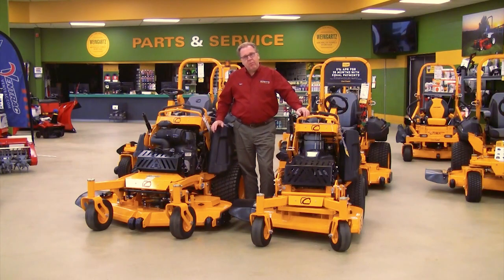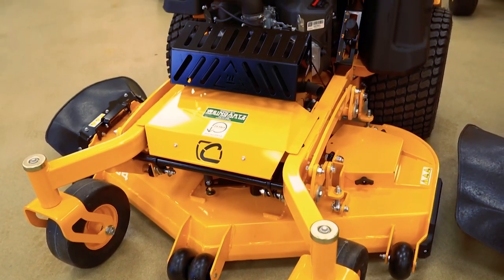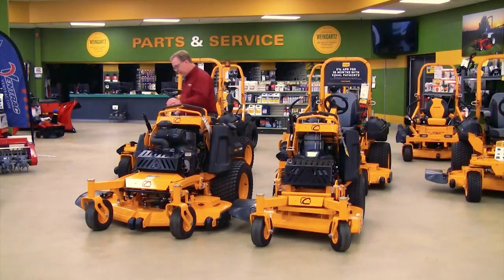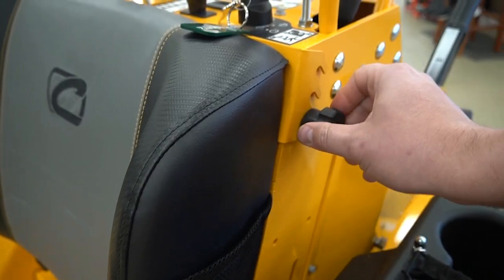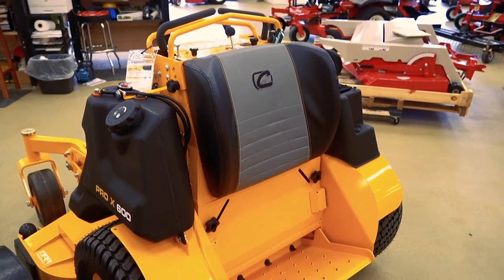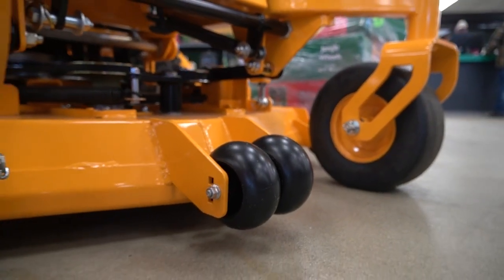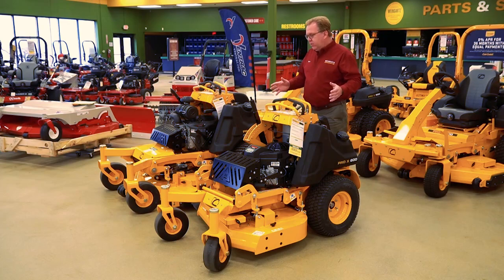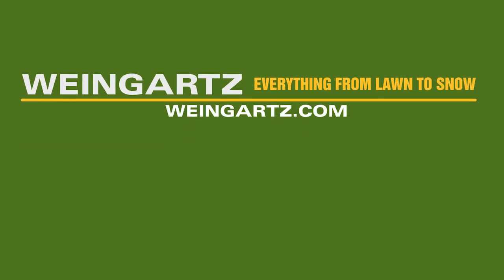Wednesdays With Weingartz: Cub Cadet PRO Series Stand-On Mowers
If you want to maximize the productivity of your lawn care business, you want a Cub Cadet PRO X stand-on mower. Featuring a variety of deck sizes from 36" to 60" for increased maneuverability, commercial-grade strength, performance and comfort. The Cub Cadet PRO X Series lineup has been tested by landscape professionals for everything from durability to comfort.

Why Weingartz?